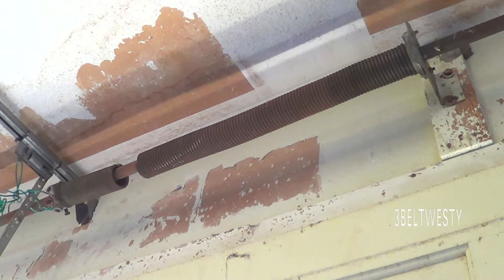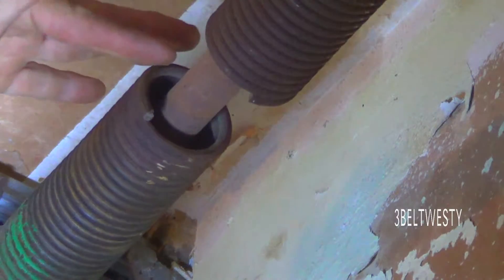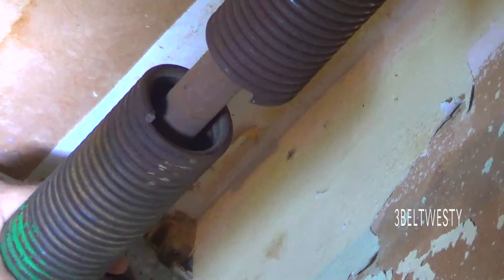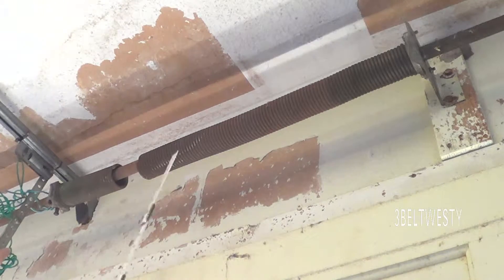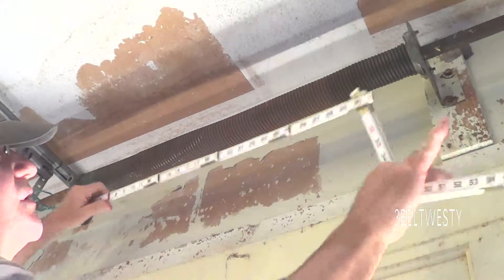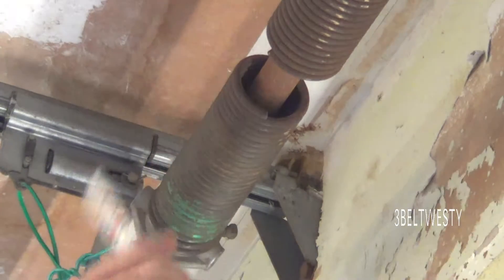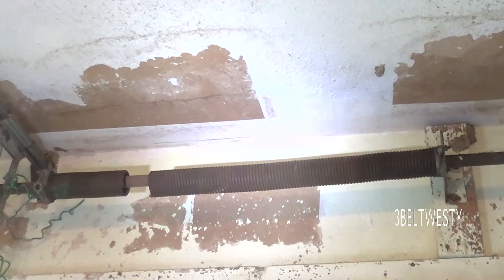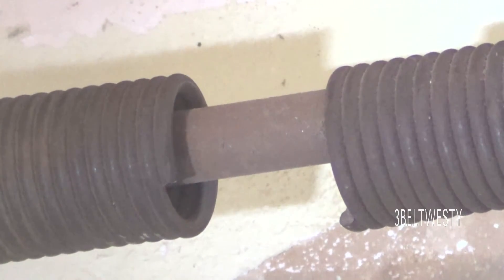Garage Door Torsion Spring Measure repair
Broken unloaded spring measured. Inside diameter was 1 3/4 inches. Wire diameter 0.25 inches via 20 coils in 5 inches. Direction of wind is right. Overall length about 30 inches.

For a loaded spring call a pro; take no risks loosing fingers. A huge amount of energy is stored on loaded spring.